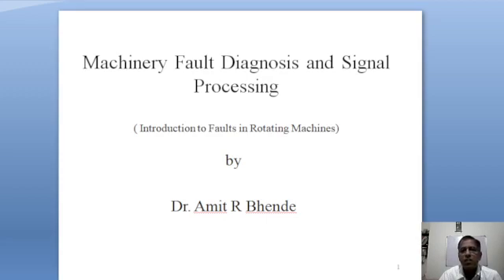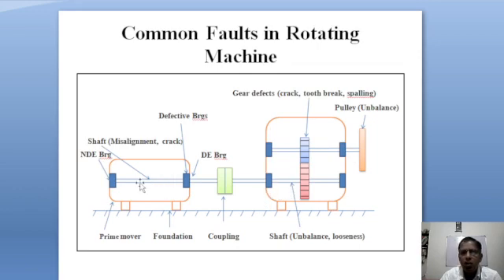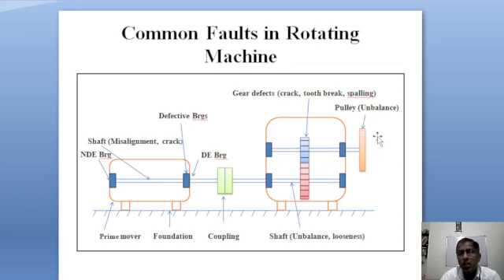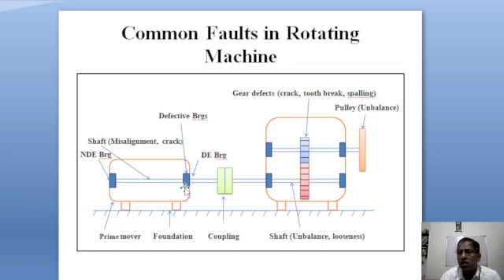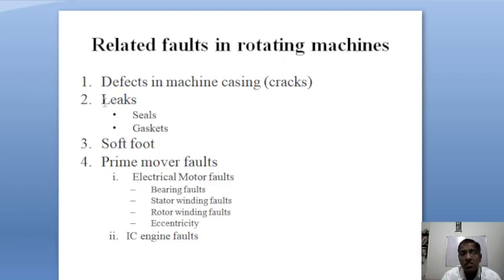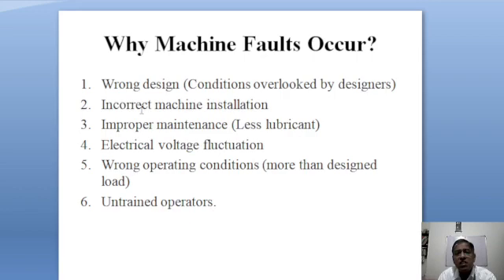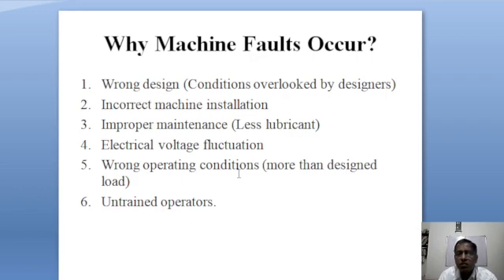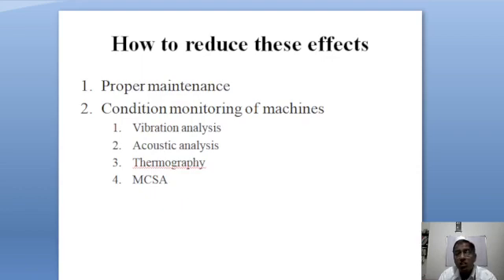Introduction to Rotating Machine Faults